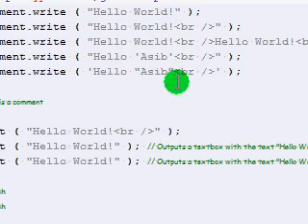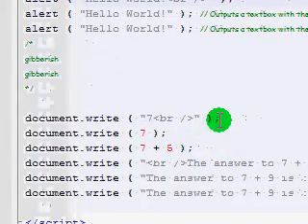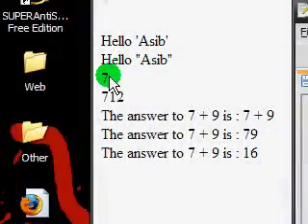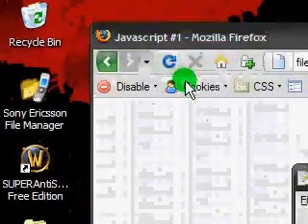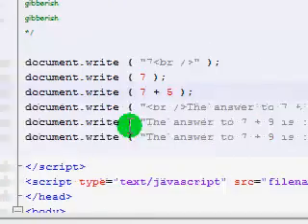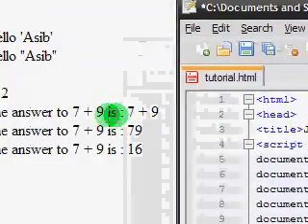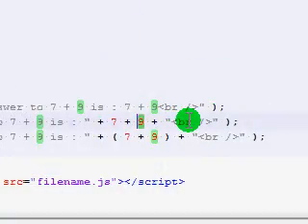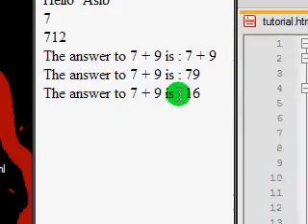Javascript Tutorial #1 - Part 2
So, it seems I'm having a period where I feel like starting my series' over again. In this javascript tutorial #1 part two, we cover the document.write() function along with the alert() function and how to use them properly.

P.S. I have 2 other tutorials done, but I need to go to sleep, so I'll upload them tomorrow. I'm also going to record the 4th (covering new content) tomorrow.